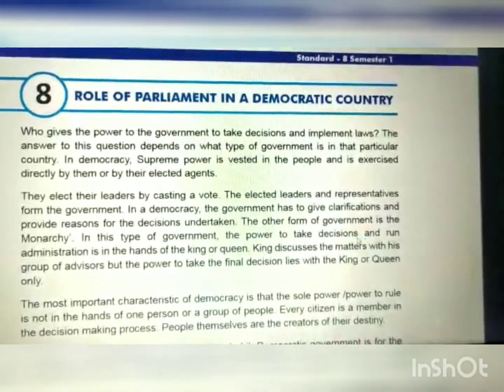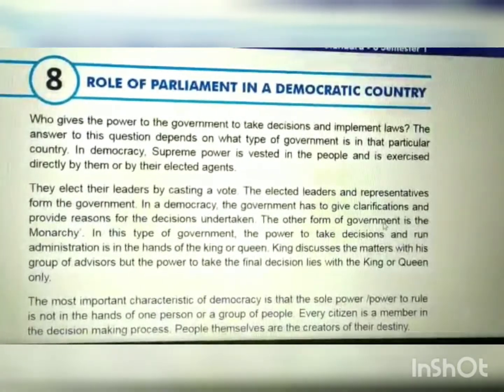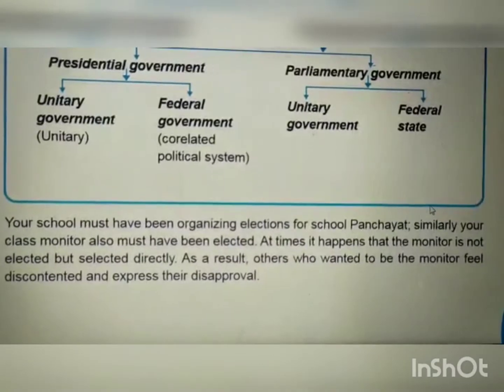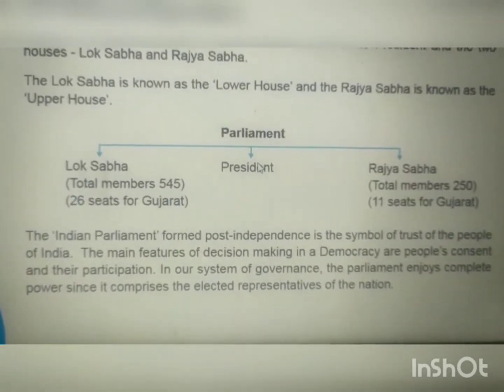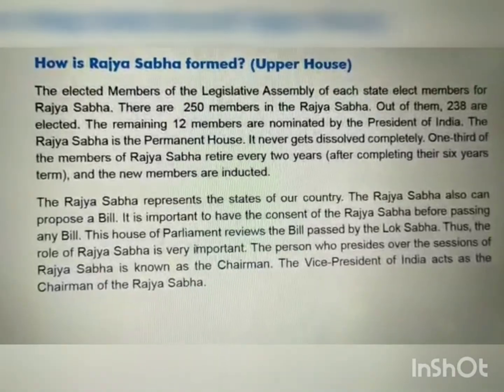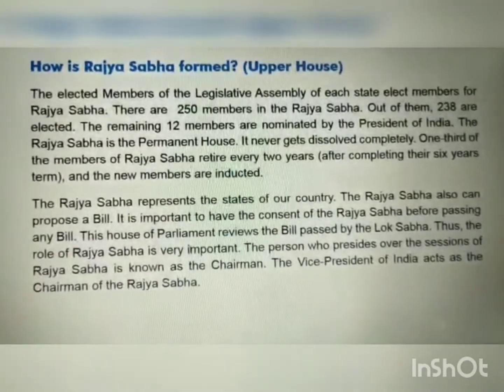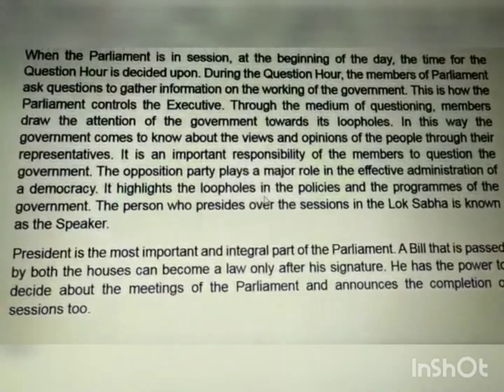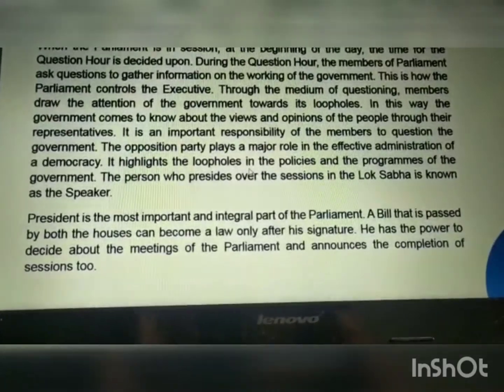Std - 8 - EM - SS ( Role of Parliament in a Democratic Country)